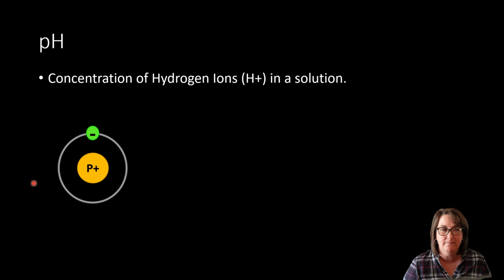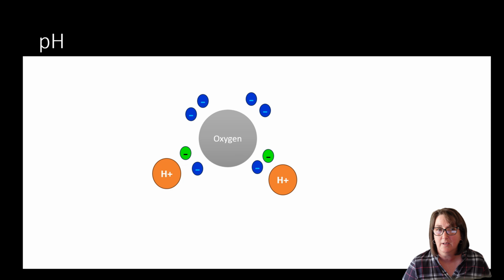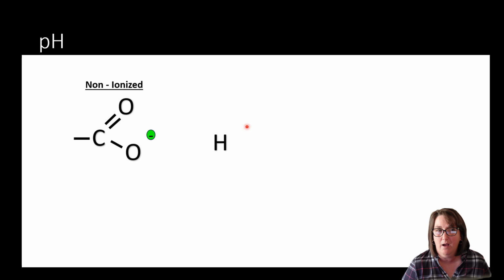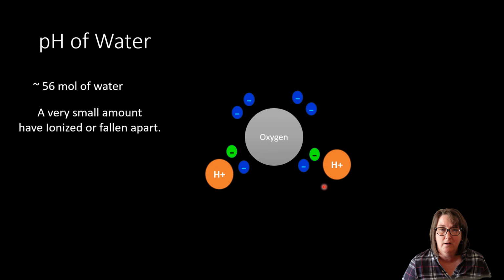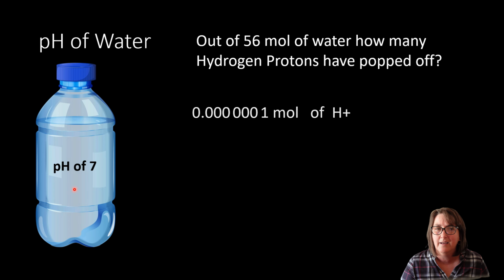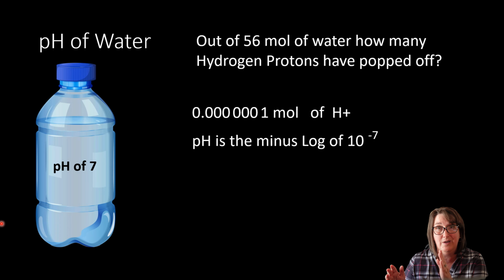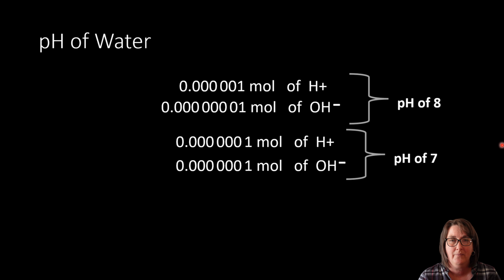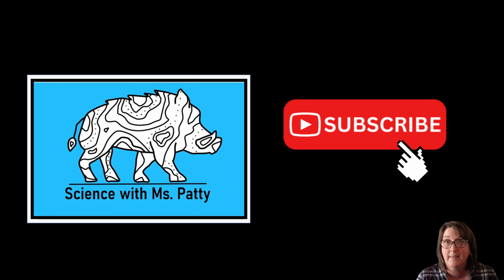pH (AP Bio: Unit 2)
This video covers how a solution can be acidic or basic and how that pertains to pH.